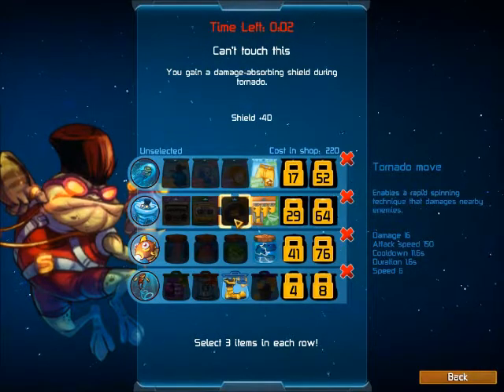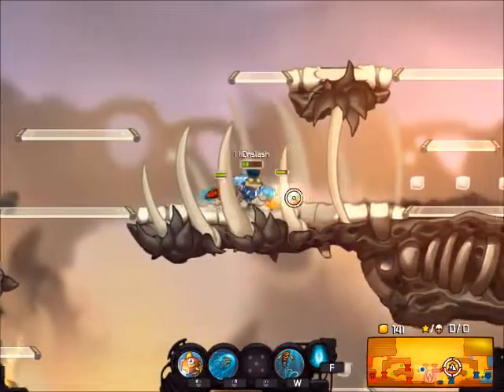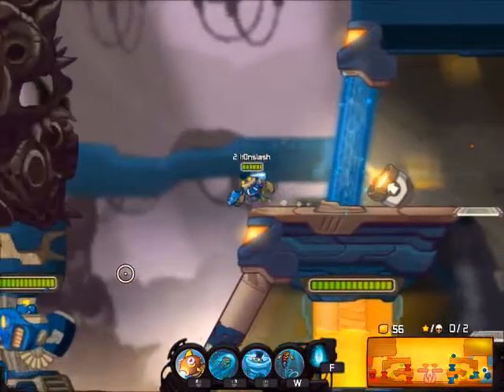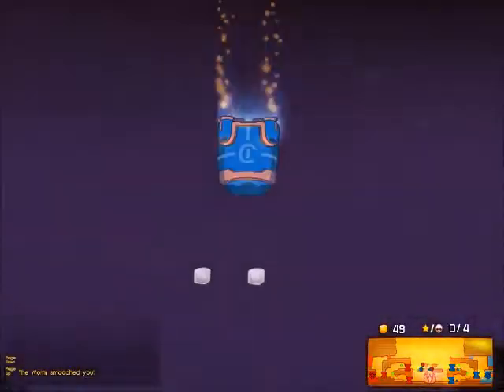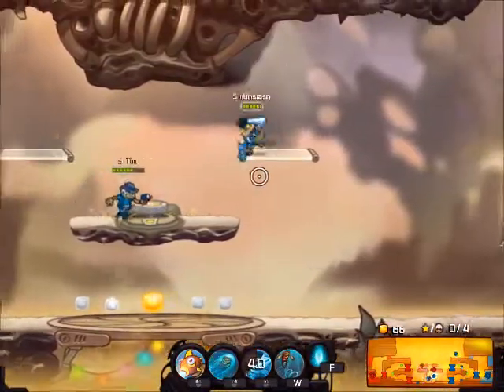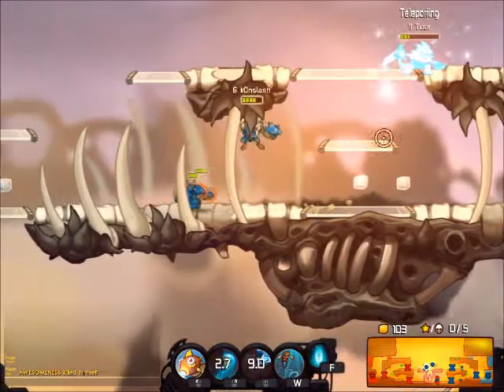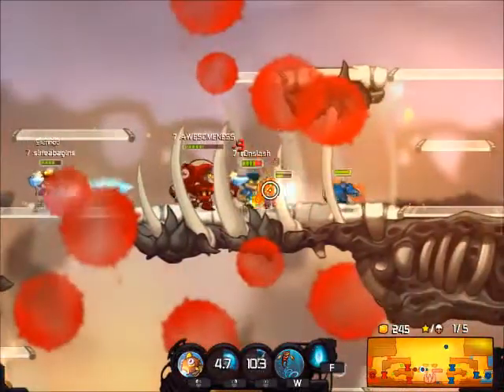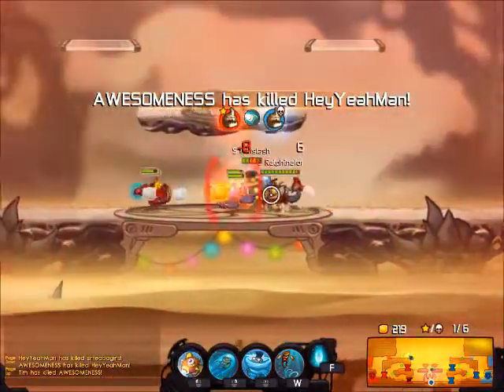Awesomenauts VanJeans First Play Gameplay part 1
My first attempt at playing the new game Awesomenauts, needless to say it was a failure but a hell of a lot of fun!